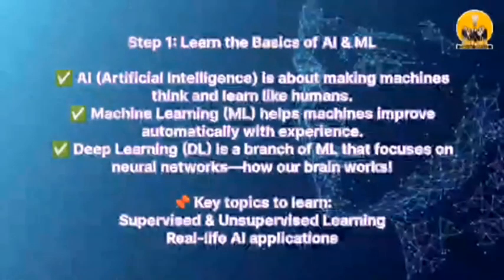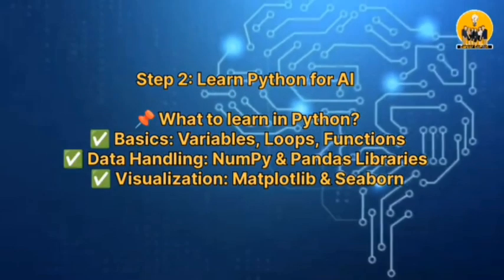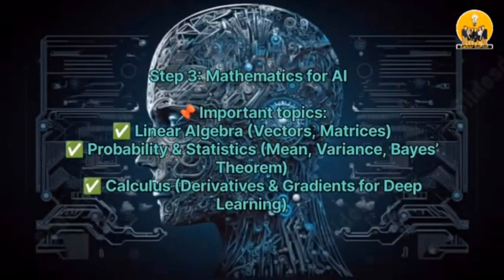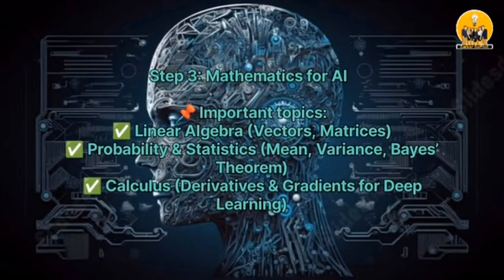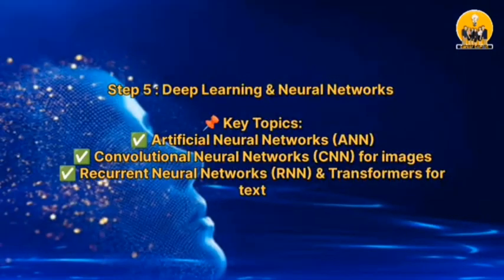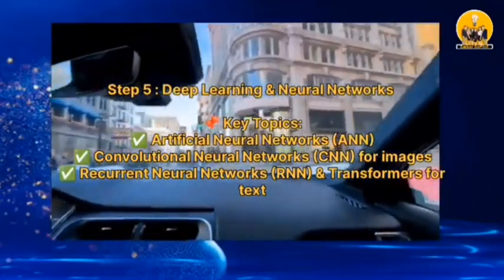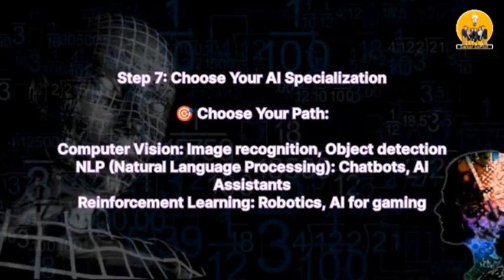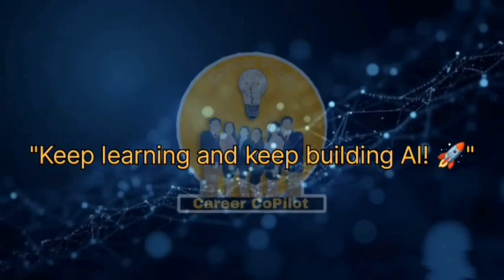AI Roadmap For Beginners | Complete Guide | Also talk about Deep Learning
ai roadmap beginner friendly simple and easy explanation.